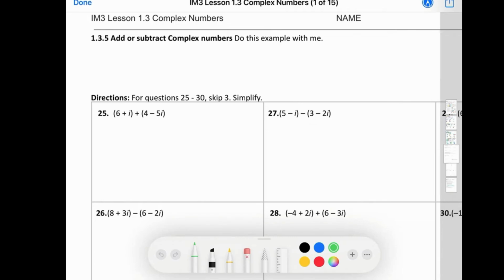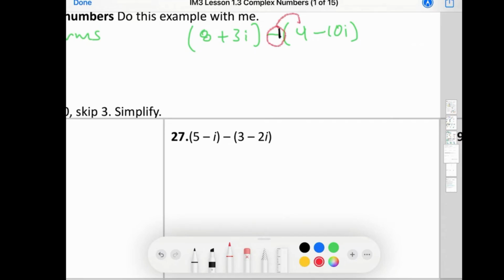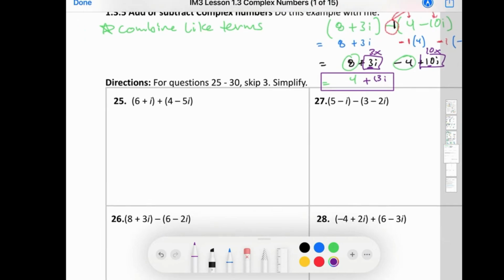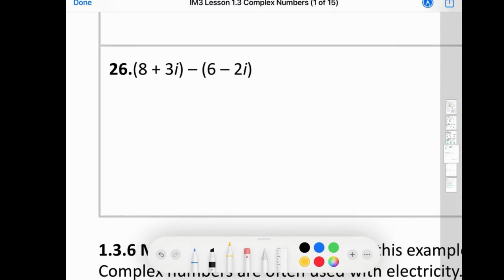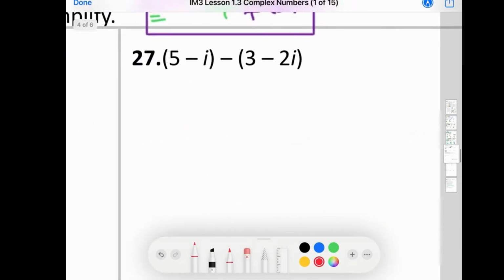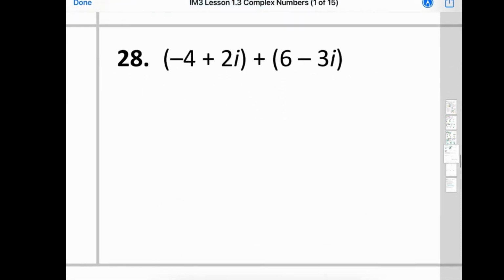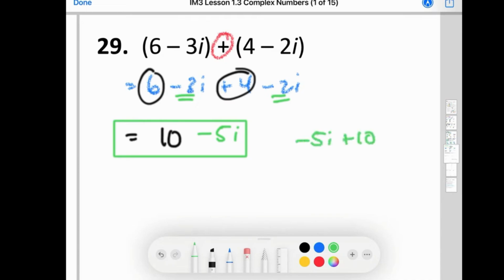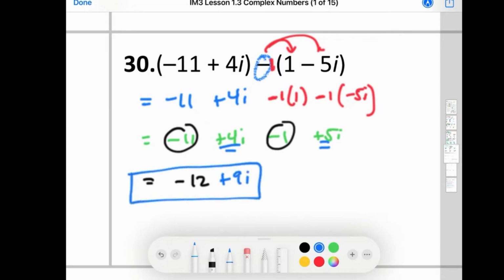Reveal IM3 1.3.5 Add or Subtract Complex Numbers